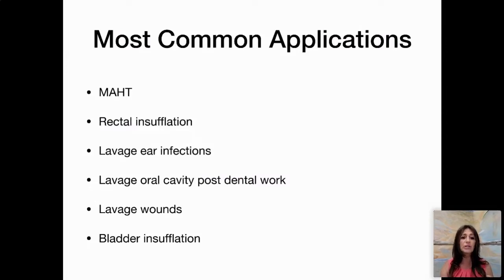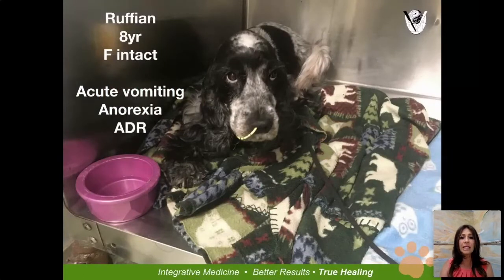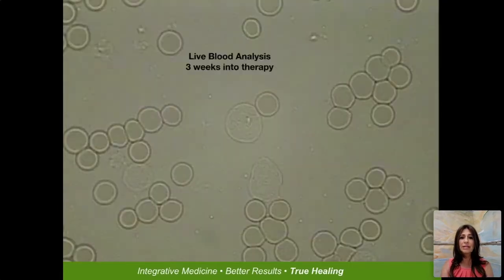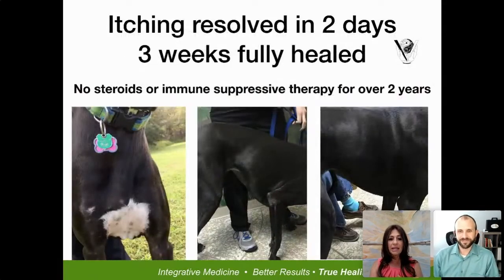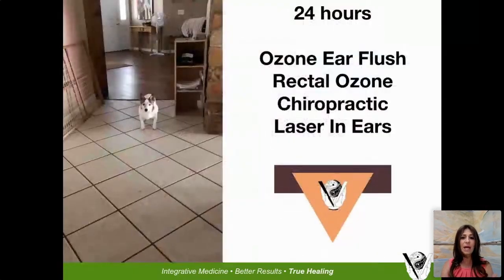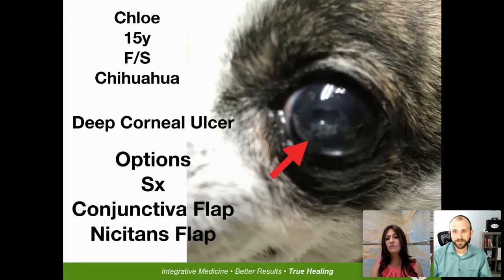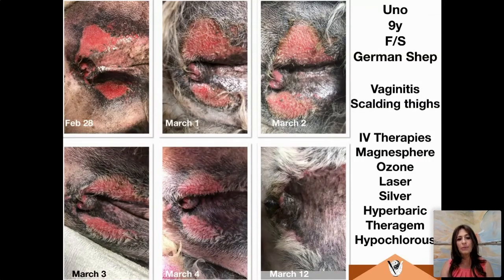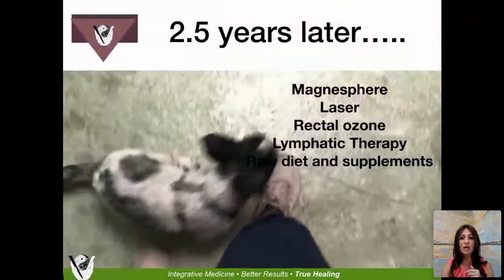Veterinary Ozone Therapy Summit - The Many Uses of Ozone by Dr. Marlene Siegel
Dr. Marlene Siegel uses case studies to demonstrate just how important and versatile ozone therapy is in a veterinary clinic or even at home. This was the second of seven presentations given during our Veterinary Ozone Therapy Summit.

Thanks to Dr. Marlene Siegel of for taking time out of her day to make this happen!!